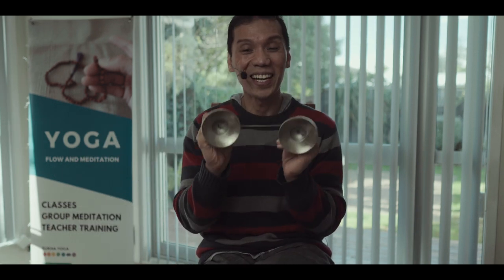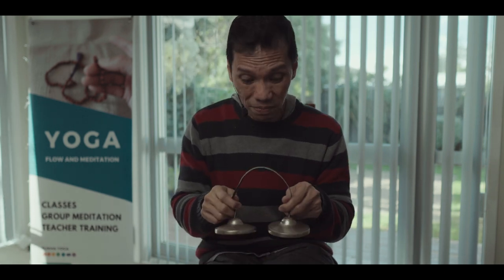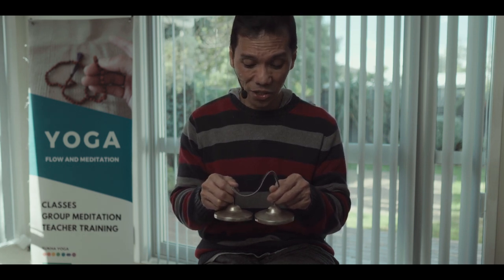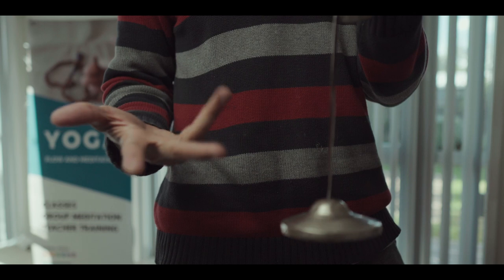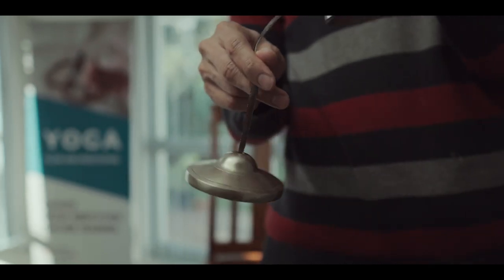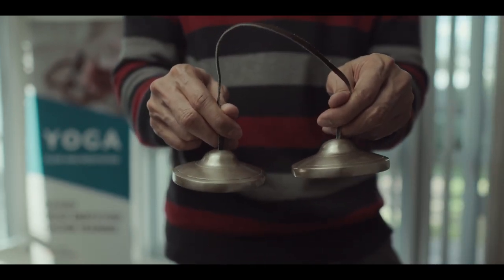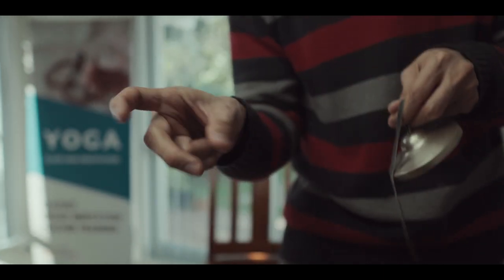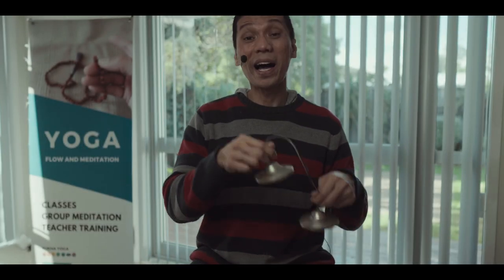Tingsha Bells For Meditation? // Soundbath Meditation // Principles and Benefits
You can help our channel grow by sharing this lesson with your friends and families. I appreciate your support. We learn, we grow. We help others.